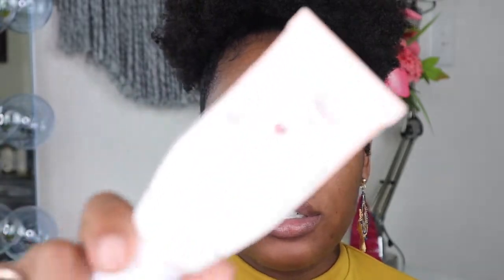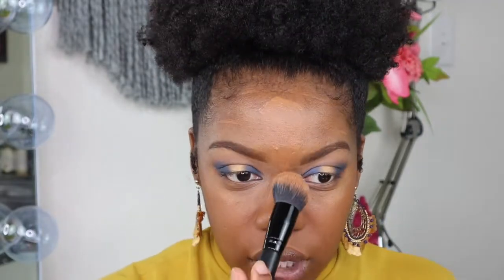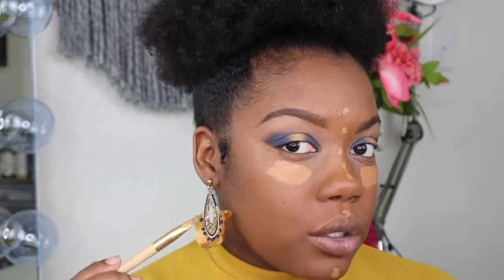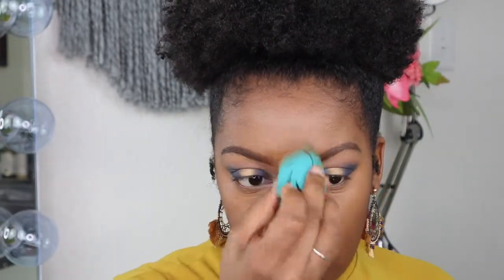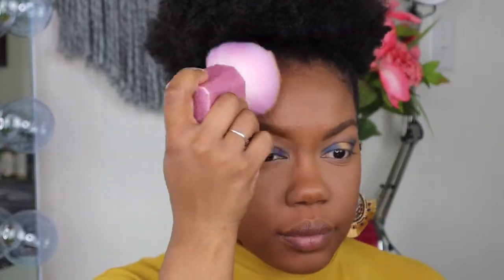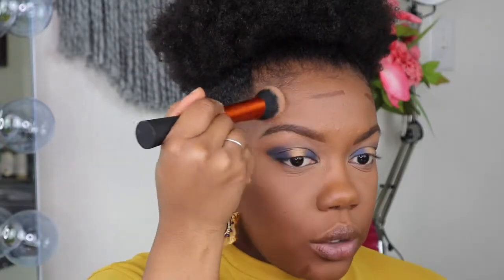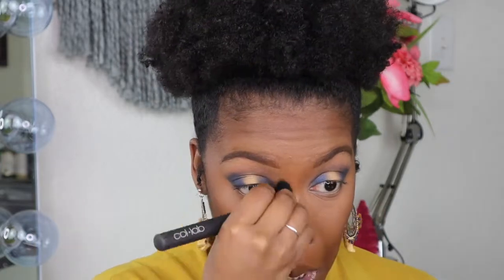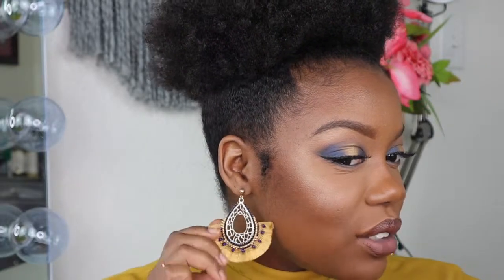FOUNDATION ROUTINE | HIGHLIGHT + CONTOUR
HEY GUYS! TODAY I’M BRINGING YOU MY CURRENT FOUNDATION/HIGHLIGHT + CONTOUR ROUTINE! DON’T MIND ME BUTCHERING THE PRODUCT NAMES. YOU KNOW WHAT I MEAN LOL. IF NOT, THEY ARE LISTED BELOW.

PRODUCTS USED/MENTIONED:

MAC STUDIO FIX FLUID NW 45
BOBBI BROWN FOUNDATION STICK IN ESPRESSO (CONTOUR)
SEPHORA MICROSMOOTH POWDER IN DEEP/60
TOO FACED BORN THIS WAY CONCEALER IN MAPLE
AIR SPUN + TOO FACED MEDIUM TRANSLUCENT POWDER
COVERGIRL QUEEN COLLECTION BRONZER IN EBONY BRONZE

FOLLOW ME @KIMMFRANTZ ON INSTA :)